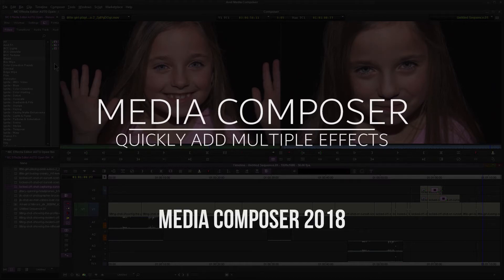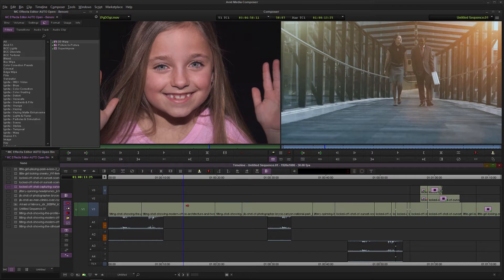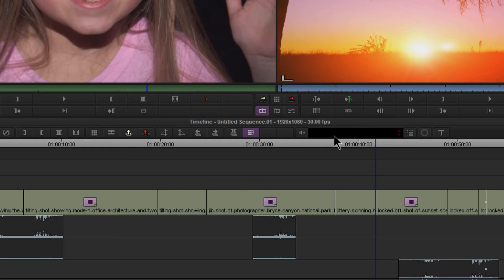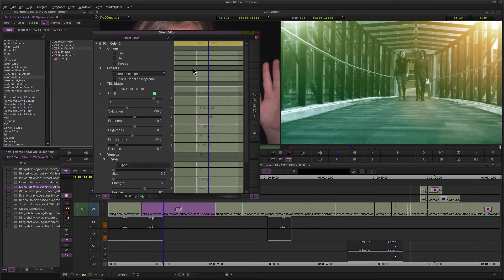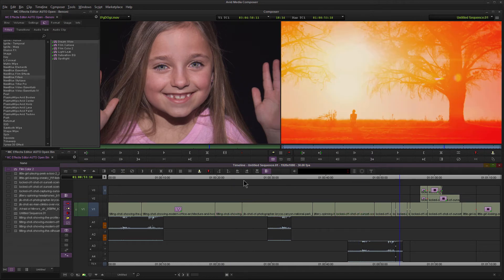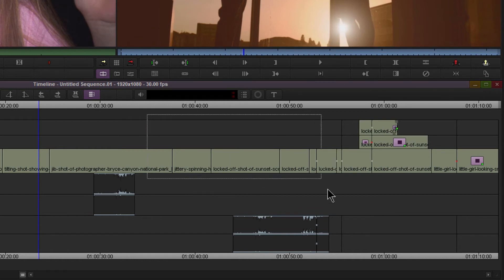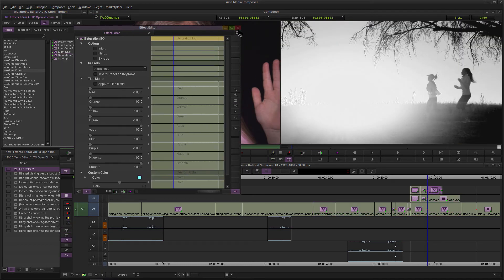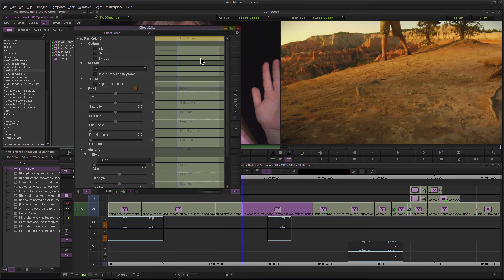MEDIA COMPOSER 2018 | QUICKLY ADD MULTIPLE EFFECTS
How to quickly add an effect to multiple clips in Avid Media Composer.

When you want to add the same effect to multiple clips in Avid Media Composer, instead of placing an effect on each clip one-by-one, you can select multiple clips using the SHIFT key, and then double-click the effect you want to apply. 👍

🔥Obligatory Links🔥

Ethereum:
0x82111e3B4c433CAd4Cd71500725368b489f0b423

Bitcoin:
17ZDtMBXopFK4tpwG3iXU9WFznG65CgCJD

Bitcoin Cash:
127HvctzcxvGwP8LAamG7K8XSqPV4JzU2G

Litecoin:
LMdsQxvwo72aboVB2fA5kiq9YwyFNkvMKY